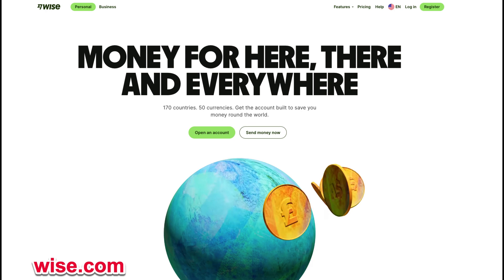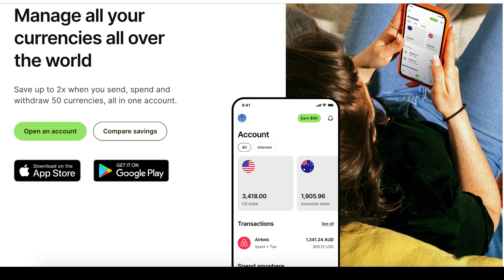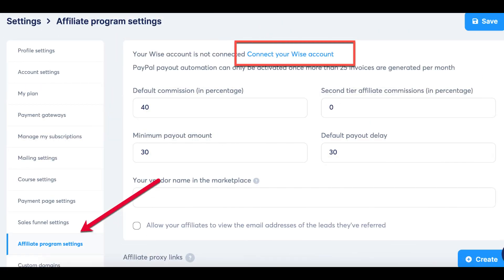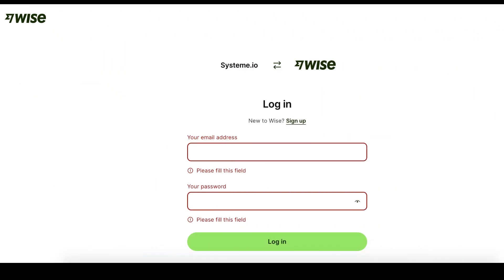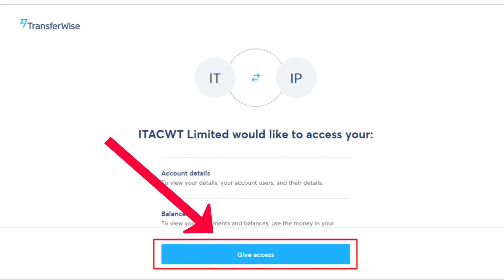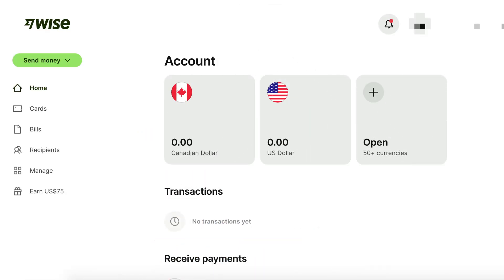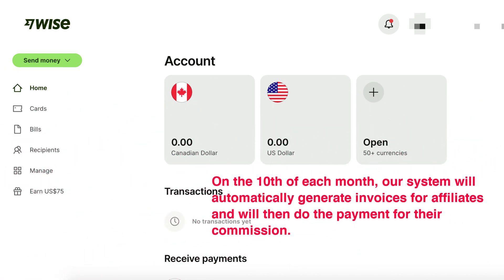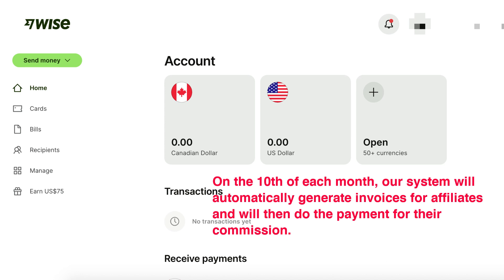How To Connect Your Wise Account on Systeme.io (Systeme Tutorial)